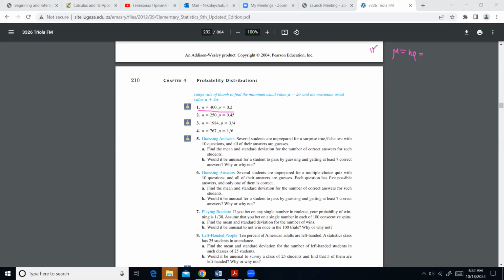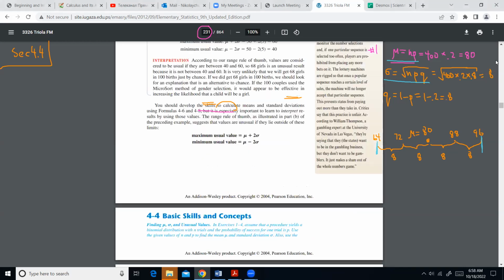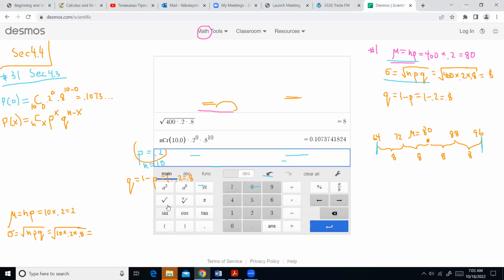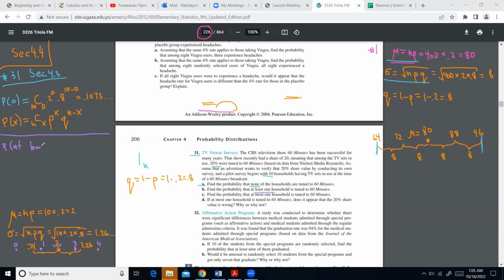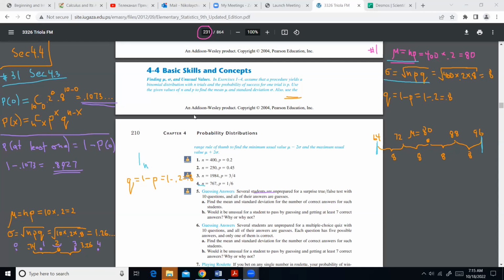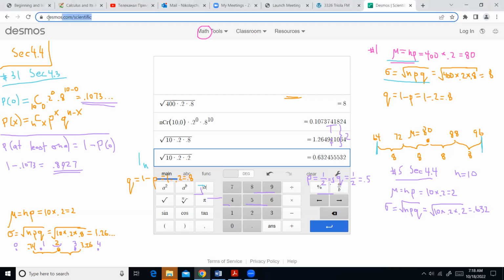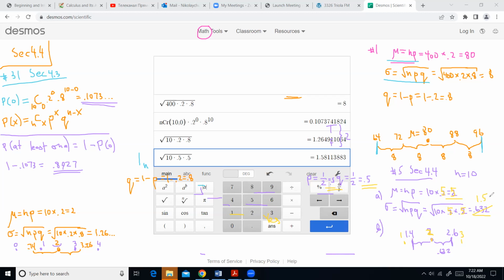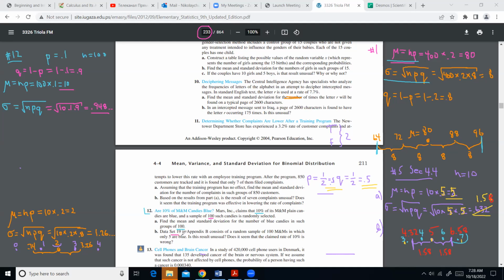Elementary Statistics. Ch 4. Binomial Distribution.